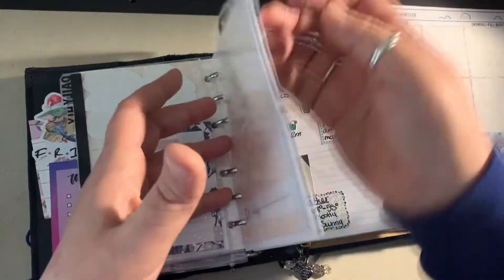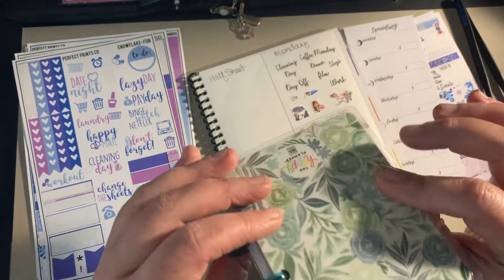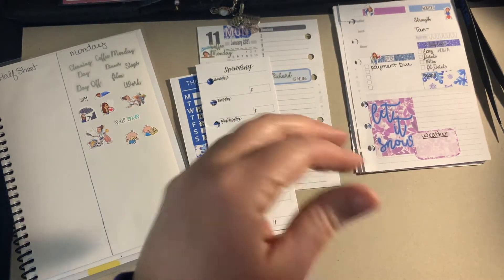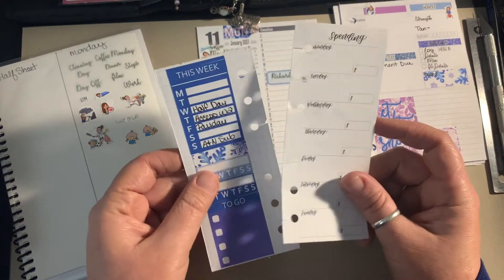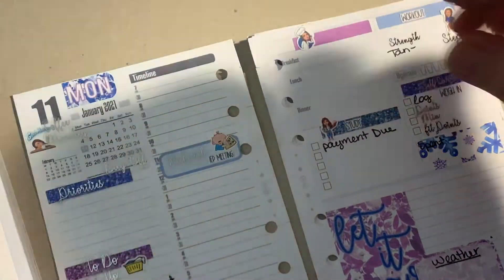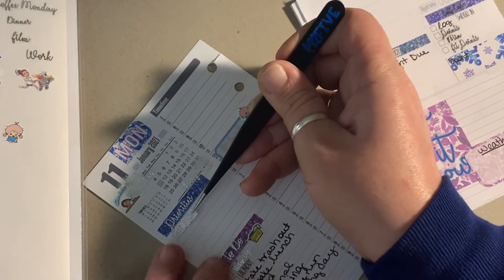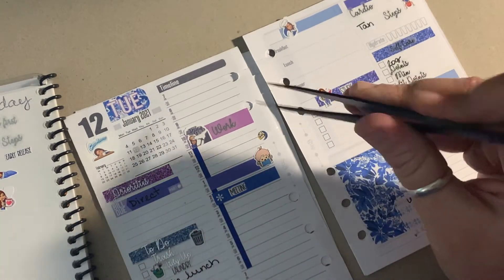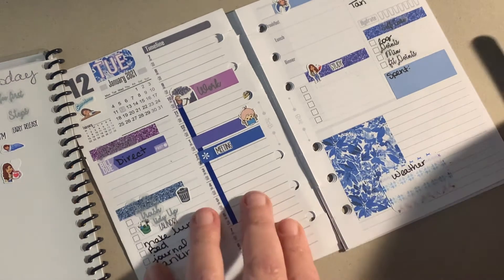Plan with Me / A6 Rings Featuring Perfect Prints Co.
Thank you for joining me in my new YouTube channel. The goal of this channel is to show how I plan with being a single mom to 5 children, a fulltime student and working fulltime all while keep my home running smoothly. I will be posting weekly PWM videos in my A6 rings and coming soon a weekly Vlog video on how I use my planner in everyday life. Thank you for joining me on this journey.

Planner Used:
Leather Foxy Ring Binder - Folio - Size A6 – Lush Black Beauty

Inserts Used:
Clear Dividers: Martha Plans
Morning/Evening Routine: SM Plans
Daily: Marsia Bramucci
Assignment Trackers: Daily Blots
Measurements: Alibi Design Studio
Kids:
Medical Info:
Blood Pressure: JIDesignStudio

Punky B Design
Perfect Prints Co.
Tilly Bee Plans
Purdee Planner
Cheerful Planner Girl
Pretty Cute Planner
Plannin With Manny

Tweezers:
Perfect Prints Co.